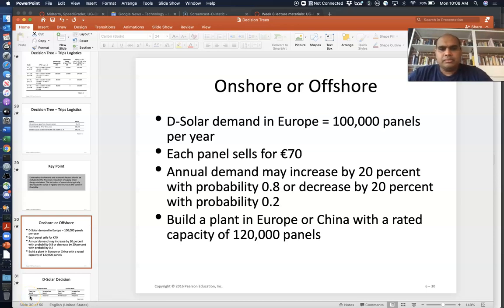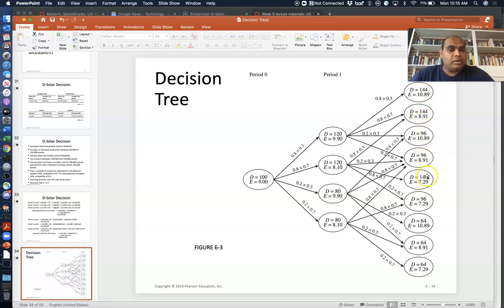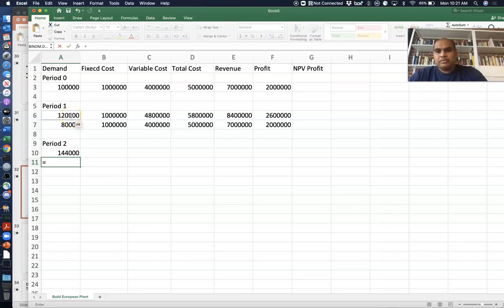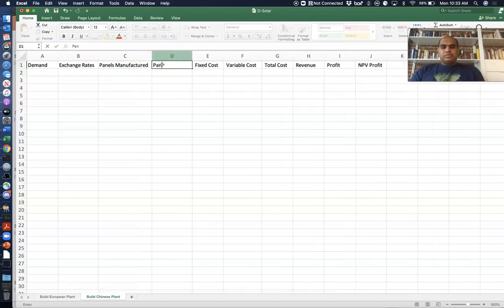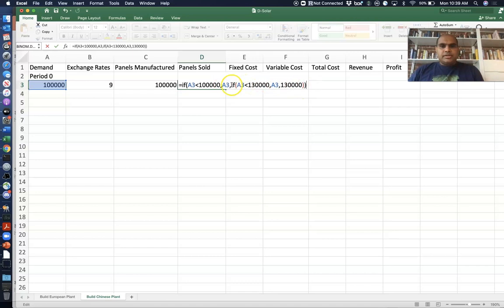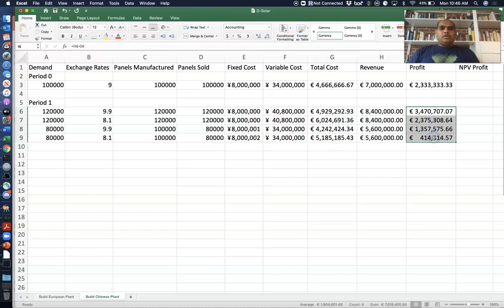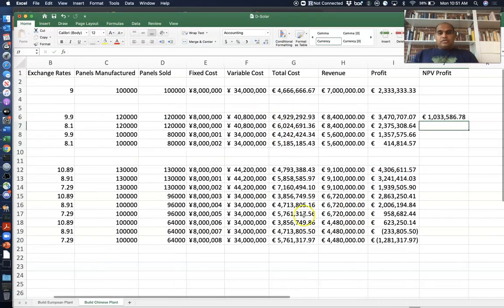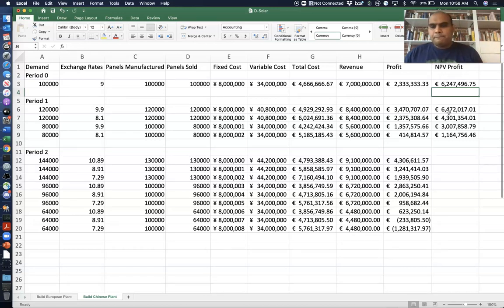Decision Trees for Global Supply Chains 2